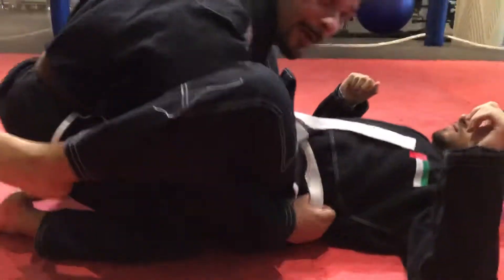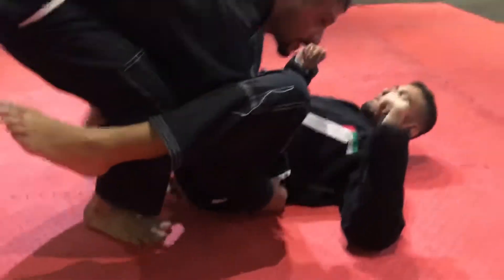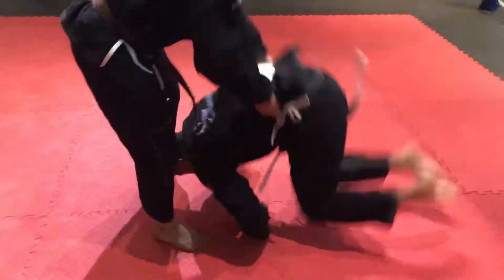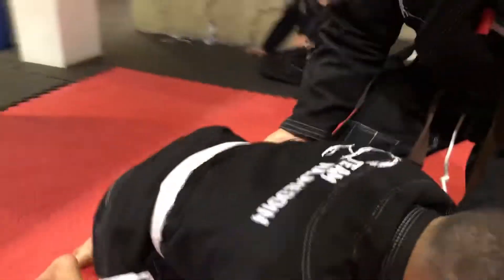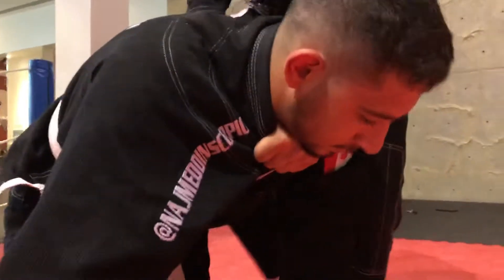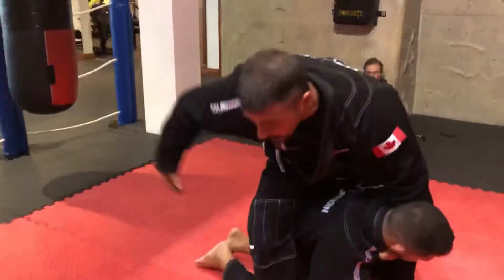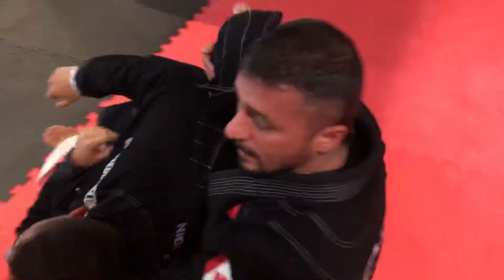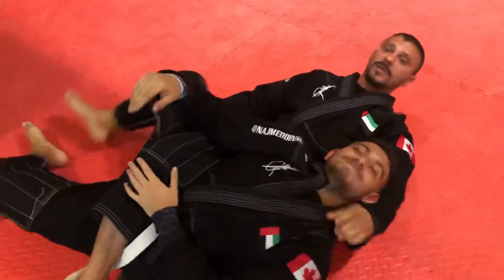Bjj Brazilian Jiu jitsu today’s session brown belt Najmeddin Scorpion